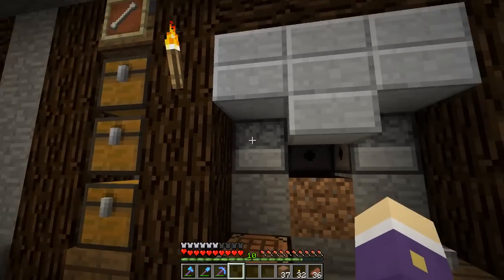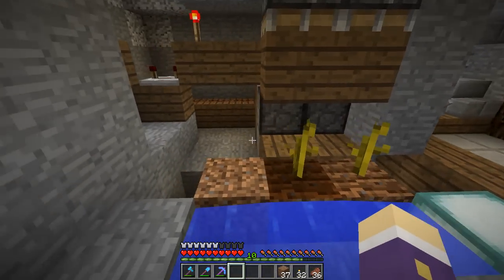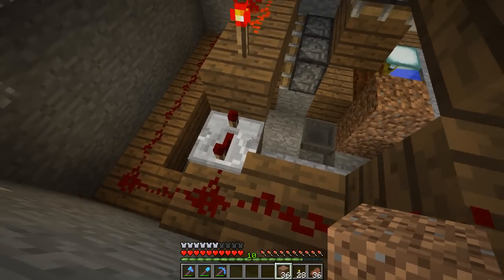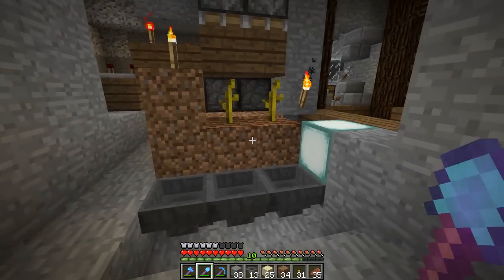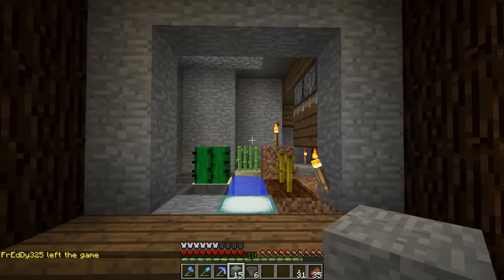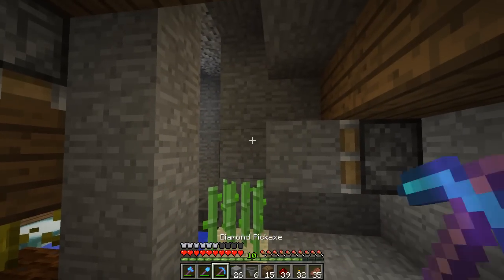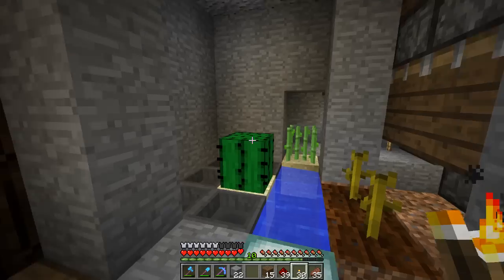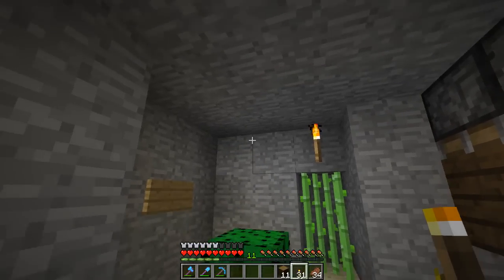Vanilla 1.8: New Eriador SMP: E38 - The Final Nano-farm